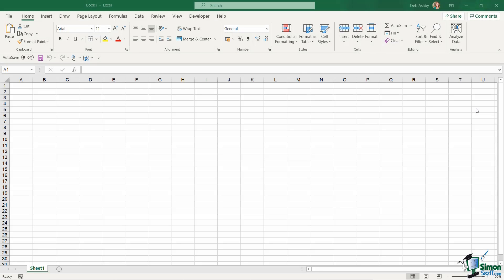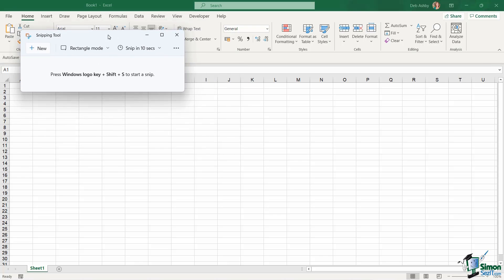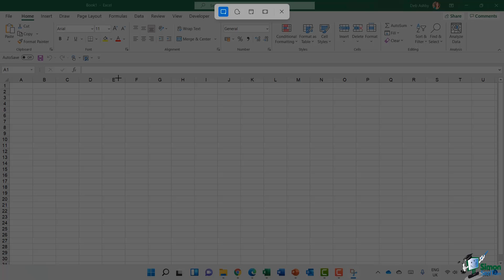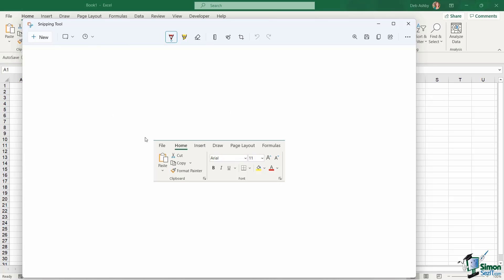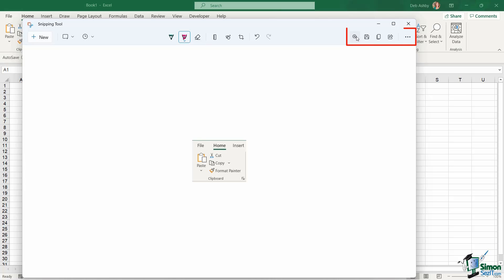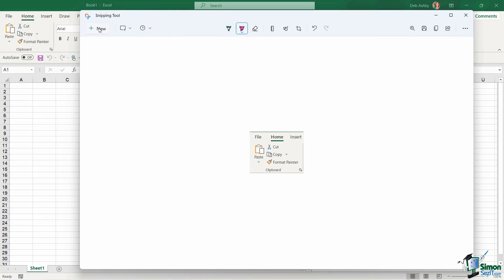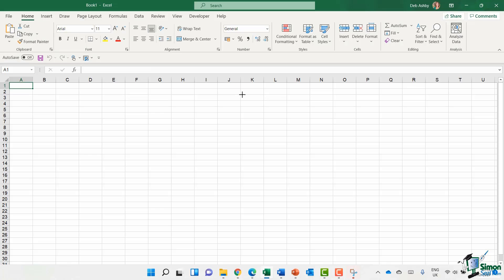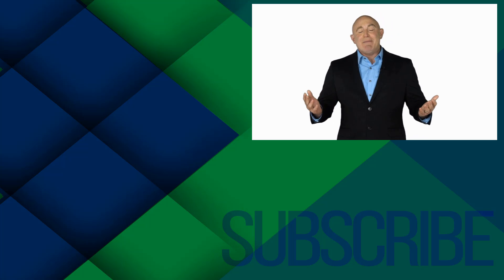How to Take Screenshots in Windows 11 (Windows 11 Snipping Tool)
In this Windows 11 tutorial, we show you how to take Screenshots in Windows 11 using the Snipping Tool.

The Snipping Tool in Windows 11 is a handy application that has been available in previous Windows versions that still proves to be really useful in the latest Windows 11. We also explore the editing and annotation options available in the Windows 11 Snipping Tool.